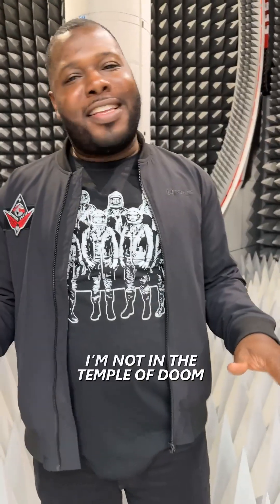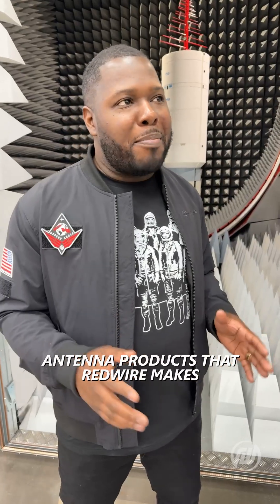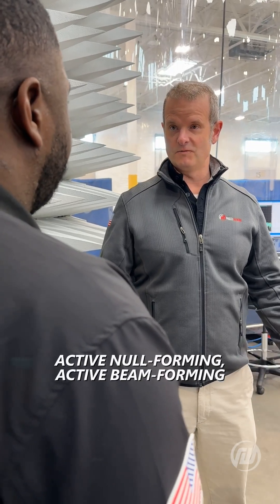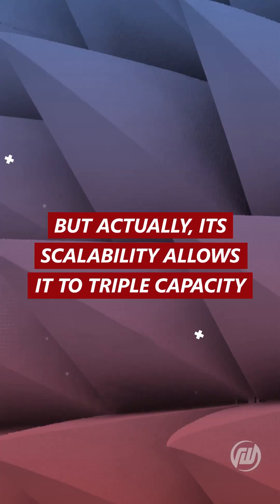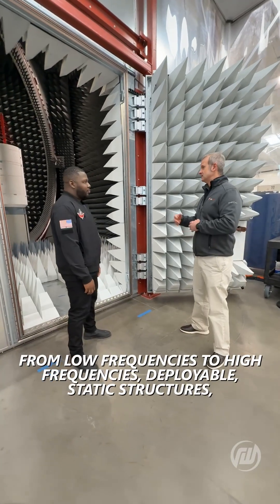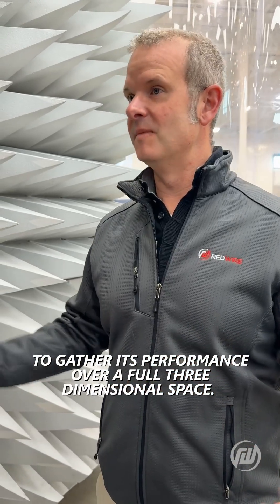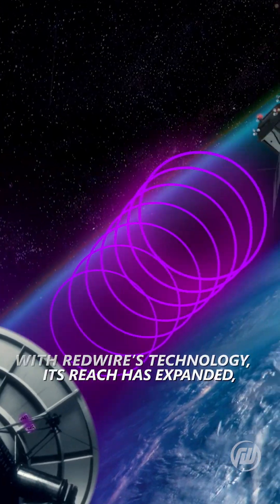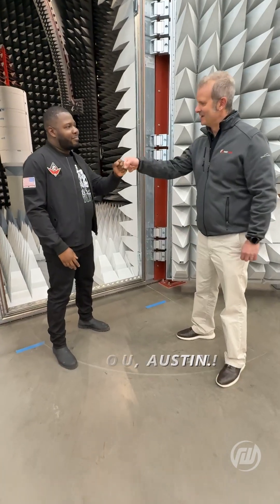Austin Explains: Episode 6 - Anechoic Chamber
📡 Not the Temple of Doom…but it may be the Temple of (antenna) Boom  🚀

Austin steps inside an anechoic chamber to explore how Redwire’s antennas are transforming warfighter communications. Redwire's high-tech antennas are enabling beyond line-of-sight connectivity to ensure rapid and secure communications directly to the battlefield, providing a tactical advantage for the warfighter.